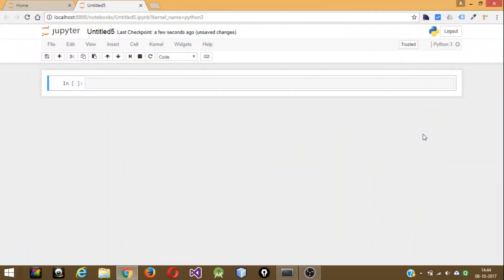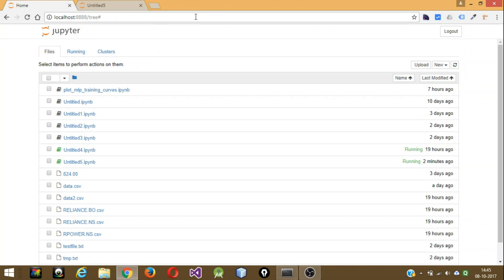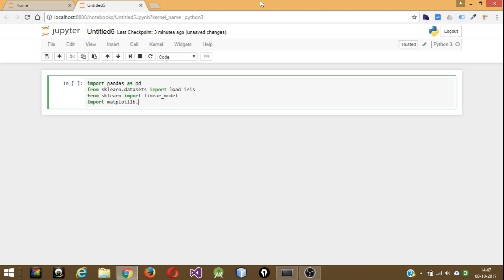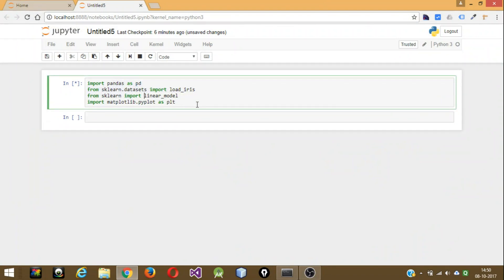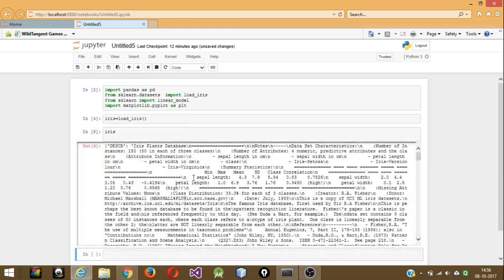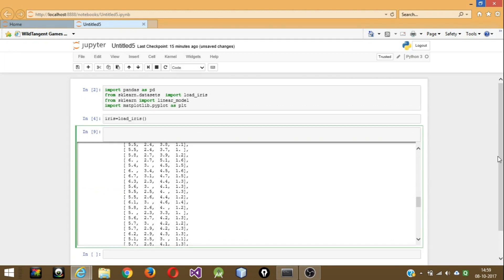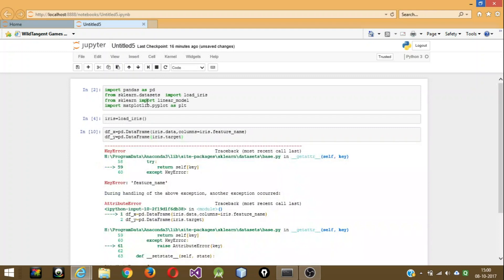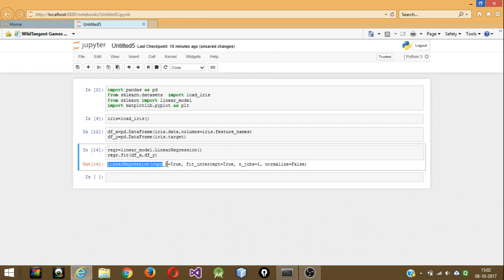Linear Regression Python ||Python Machine learning using Anaconda and Jupyter notebook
In this video I explain how you can do linear regression using python. We will be using the iris data set and the tools we will be needing are free. They are jupyter notebook and anaconda.
Linear regression if one of the basic concepts of machine learning. Though it is simple to understand it has a lot of uses.
Actually machine learning is not about the algorithms but how we use them to get our job done.

It's humanly to make errors, so if you find some errors in my videos please leave a comment below and I will address them or you can email me at stating the problem.

Happy coding . ..

Dragon Ball Super (always see the latest English stream)